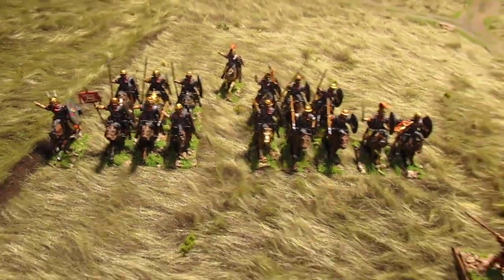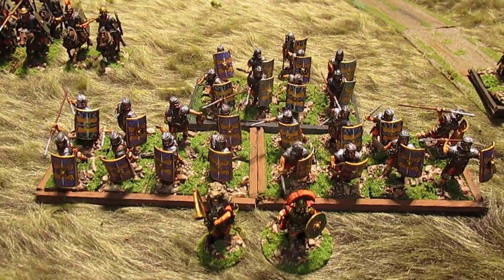Infamy, Infamy Project